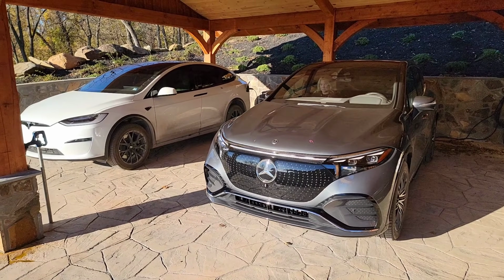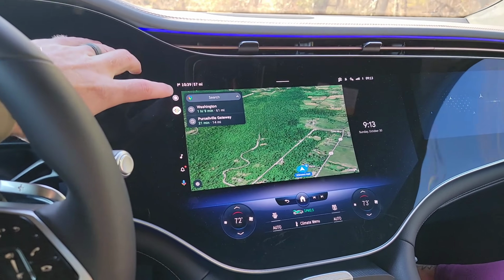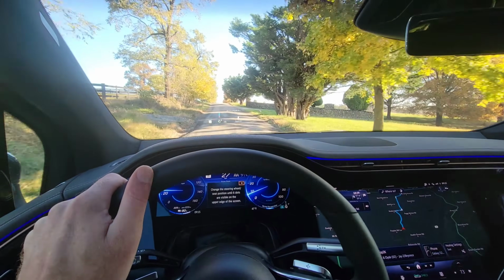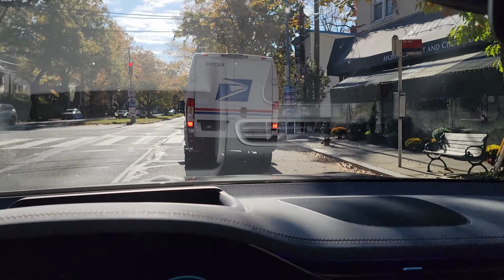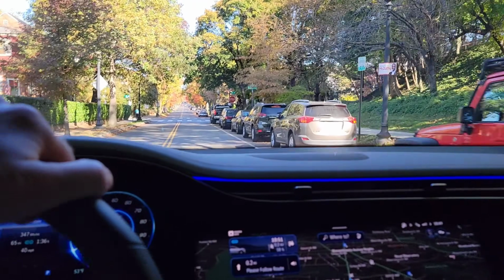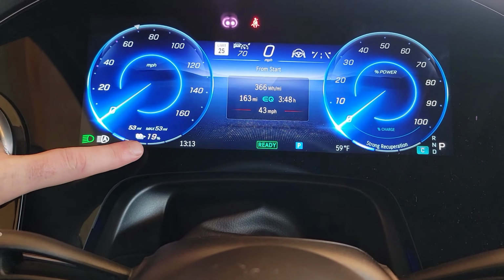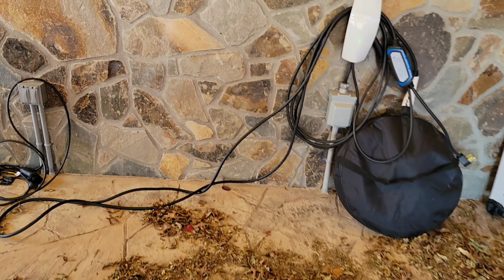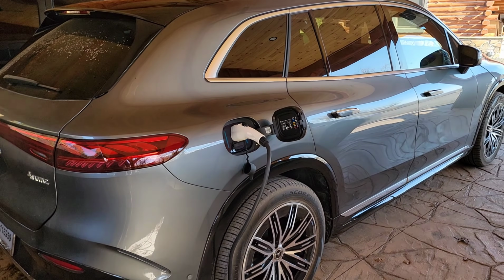Mercedes EQS SUV vs Tesla Model X Plaid. EQS first daily 200 mile trip..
Mercedes EQS SUV vs Tesla Model X Plaid.  Daily driving review and overview.